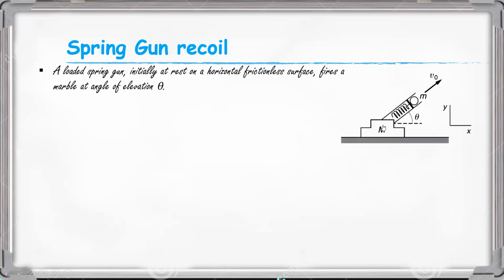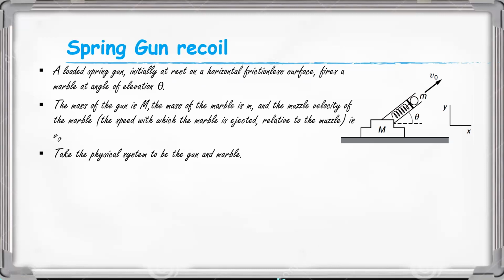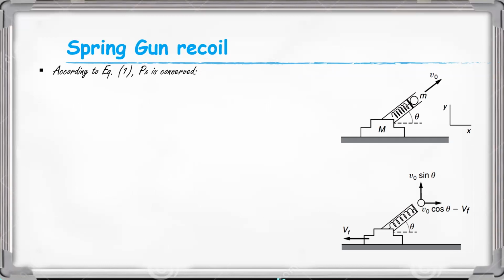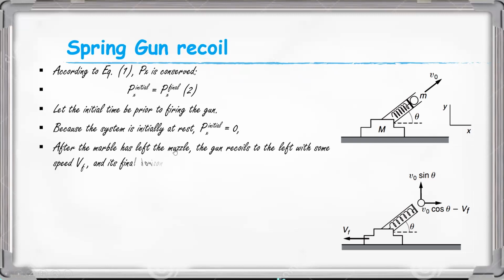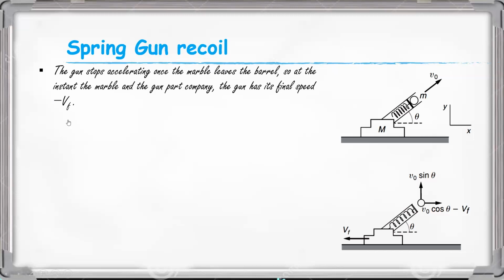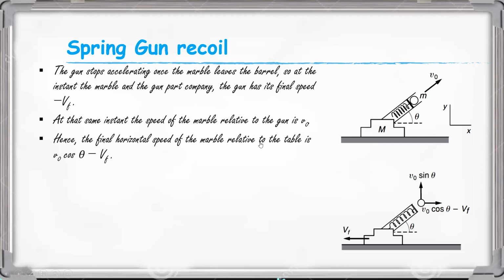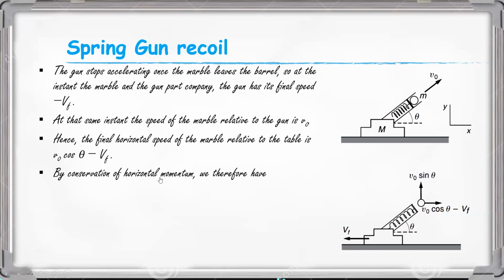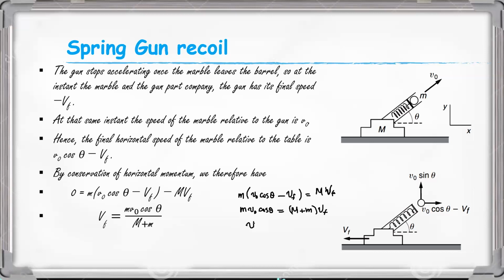Spring Gun recoil